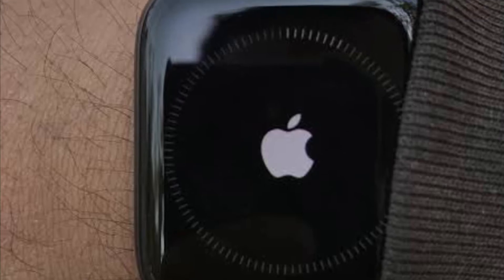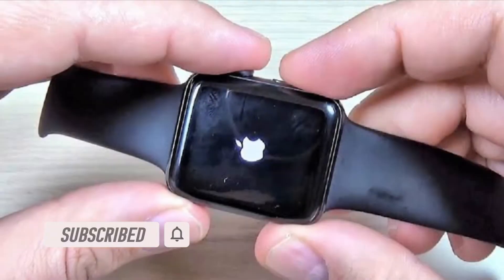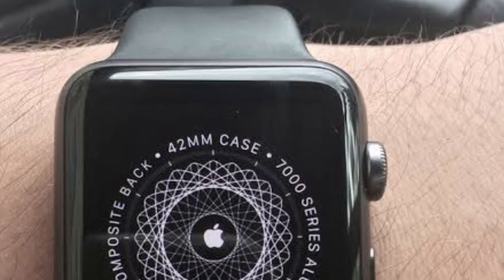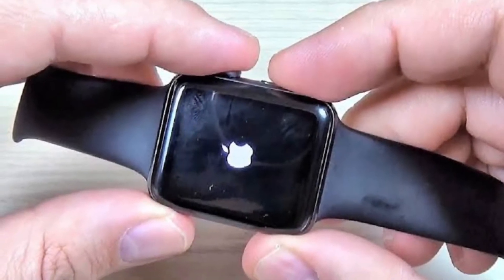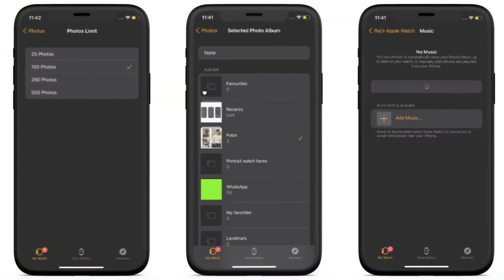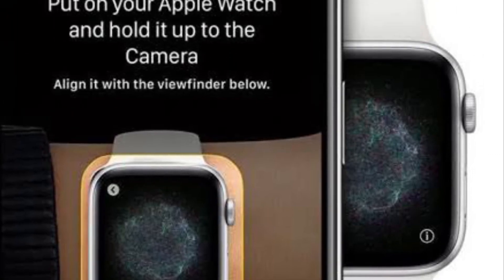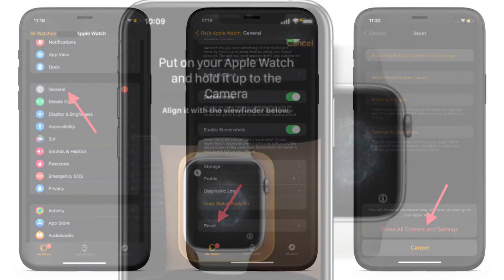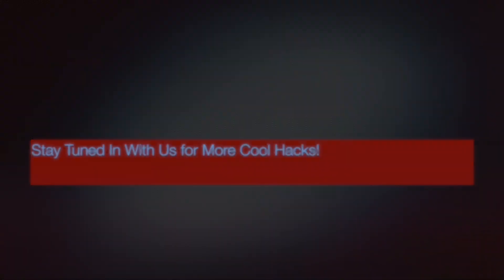Pro Tips to Fix Apple Watch Stuck on Apple Logo Issue (2025)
Here are the best tips and tricks to fix the Apple Watch stuck on the Apple logo issue during software update in watchOS 26/11/10/9/8. Let’s fix the issue.